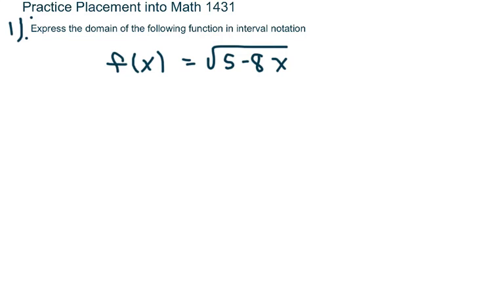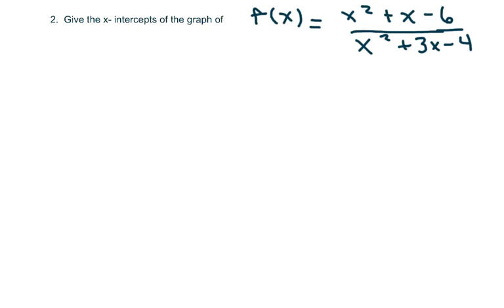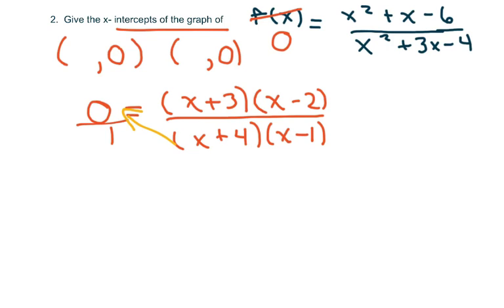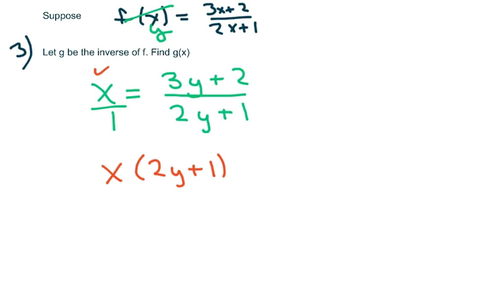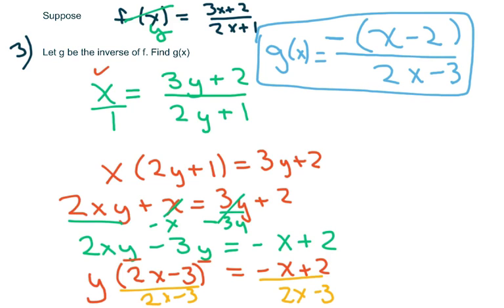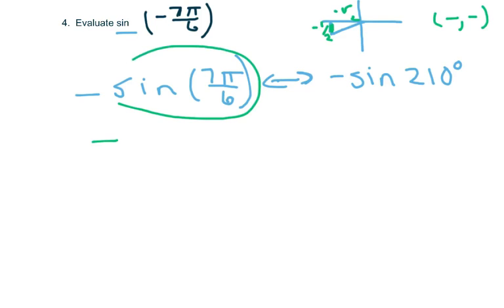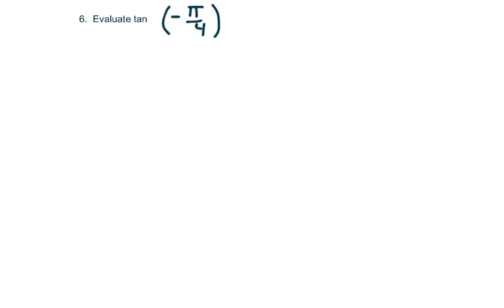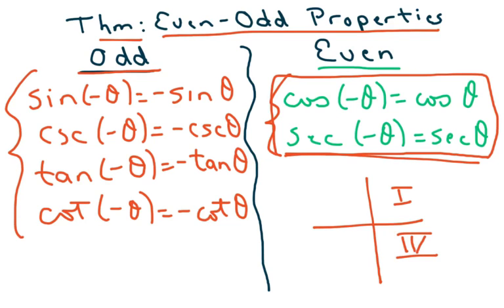Practice Placement Into Math 1431 #1-6